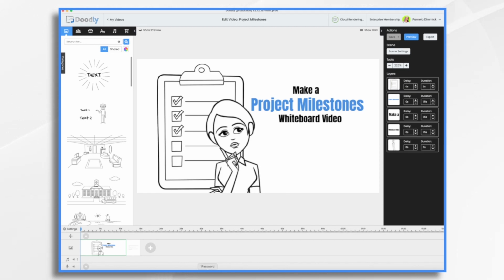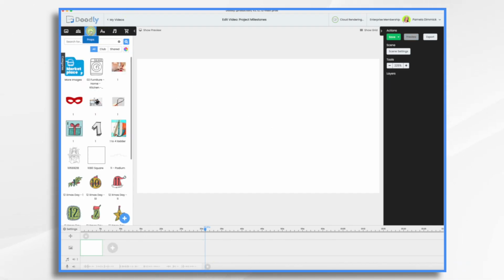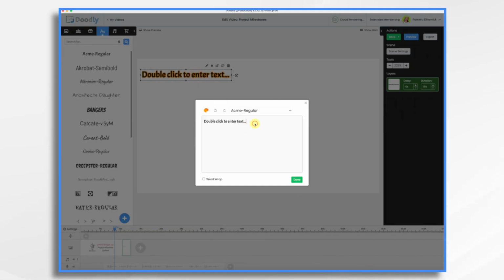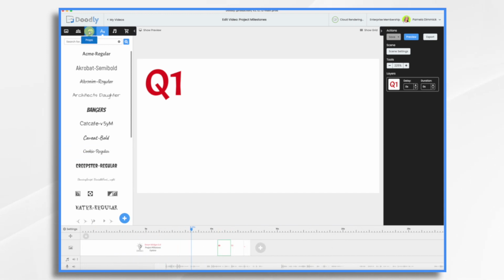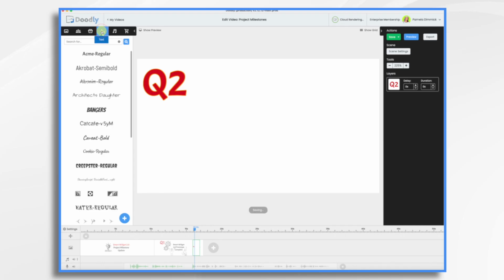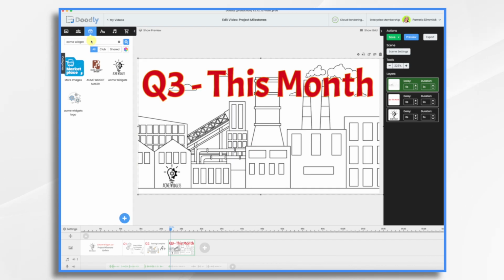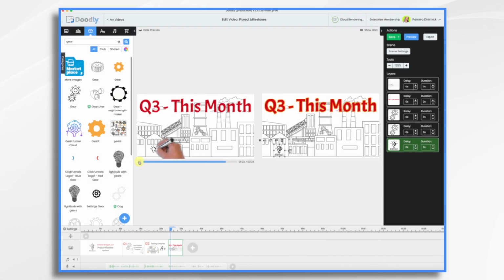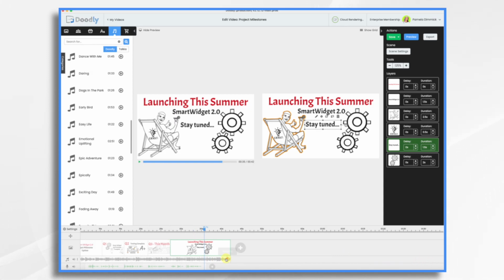Milestone Videos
Keep your team aligned and clients informed by creating engaging project milestone videos in
Doodly. In this tutorial, Pamela walks you through how to structure a visual project update and
provides a real example using the fictional company Acme Widgets.

Learn how to animate a simple project milestone video in Doodly. Whether you're a manager,
educator or consultant, this tutorial will help you share updates like a pro.